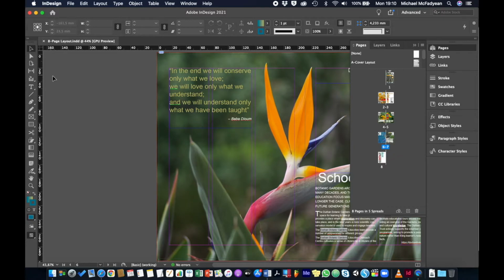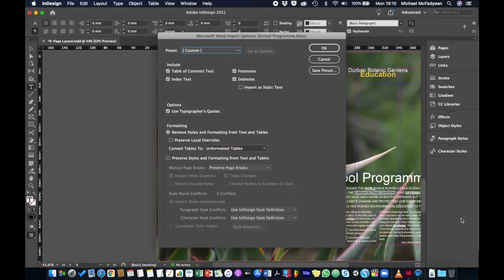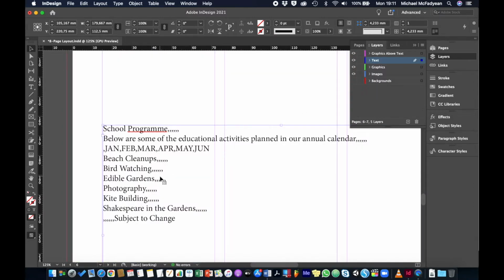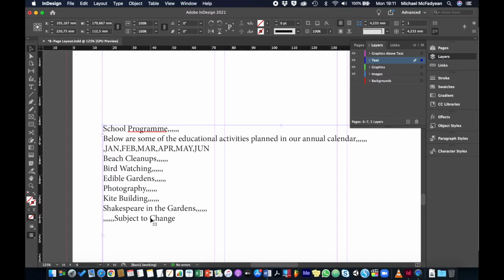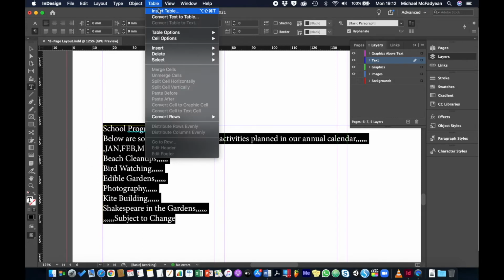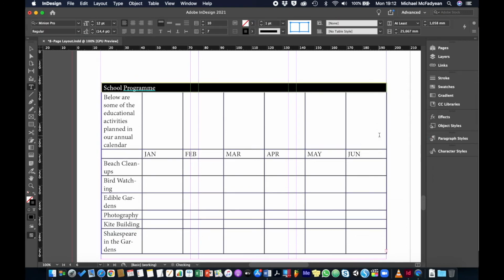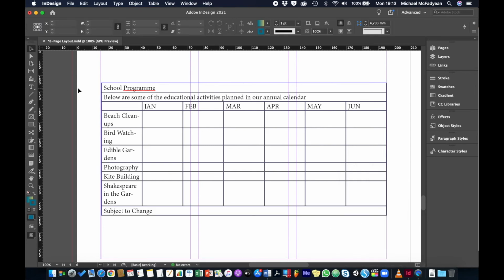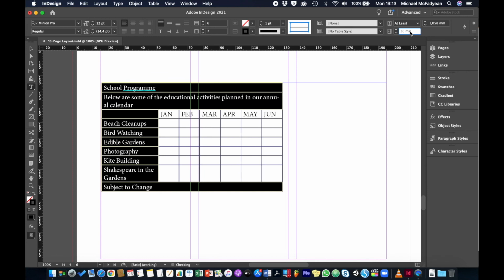#23 Convert Text to Tables | Intro to InDesign Course